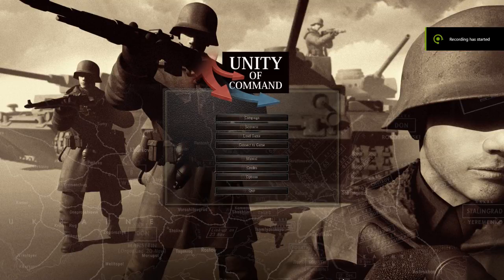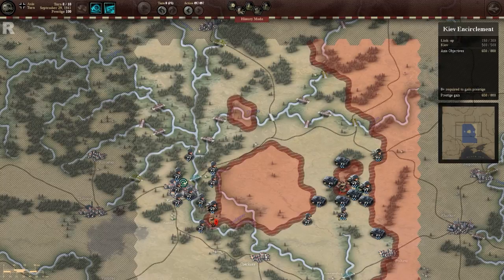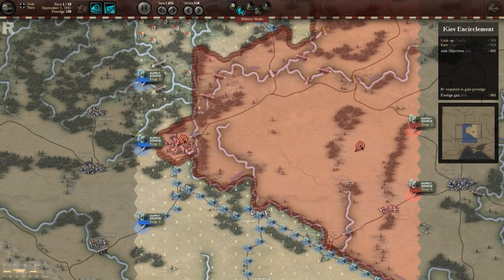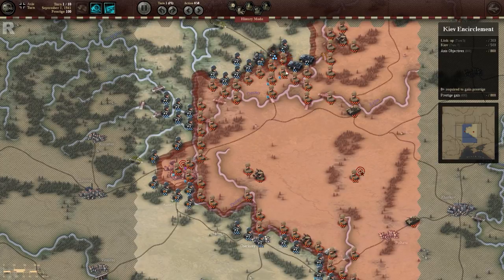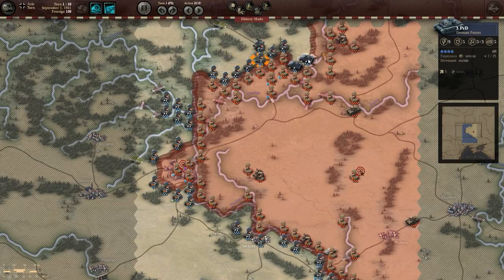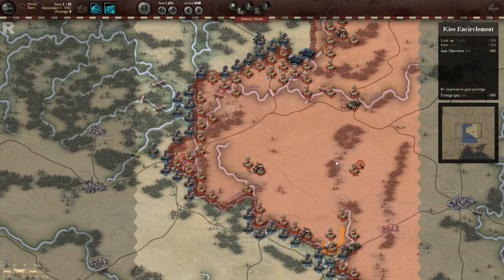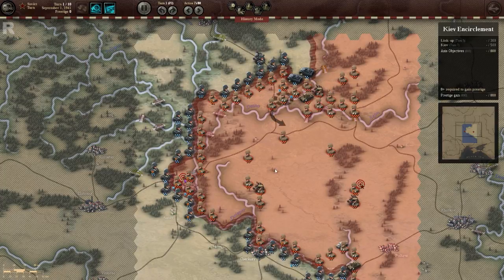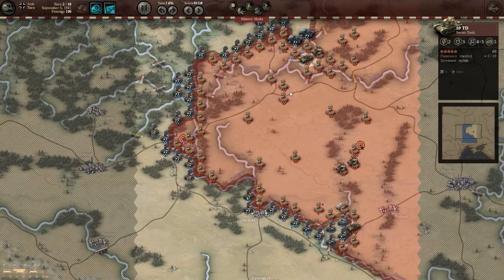UNITY OF COMMAND: Operation Barbarossa 1941- Kiev Encirclement